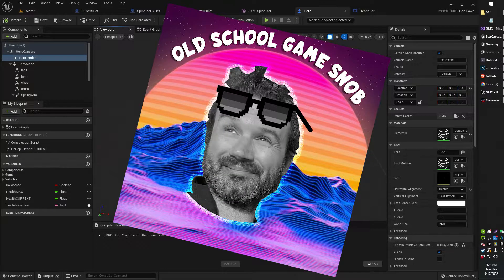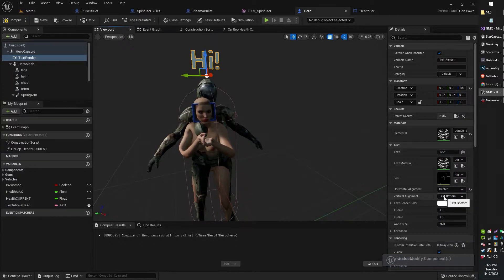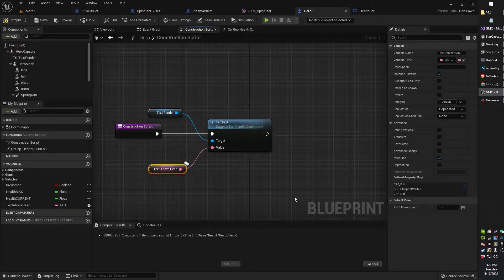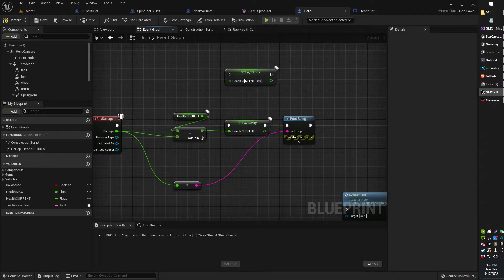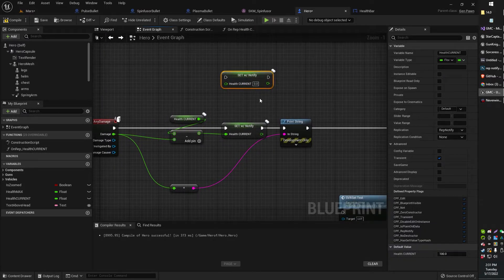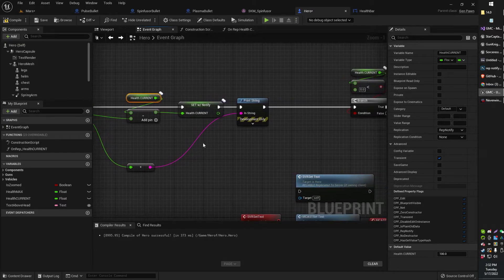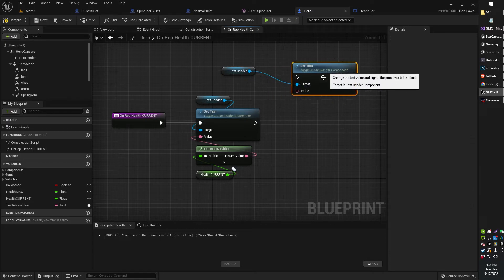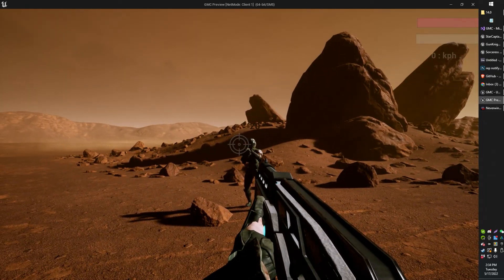Floating Health Bar Replicated for Multiplayer in Unreal UE5 UE4